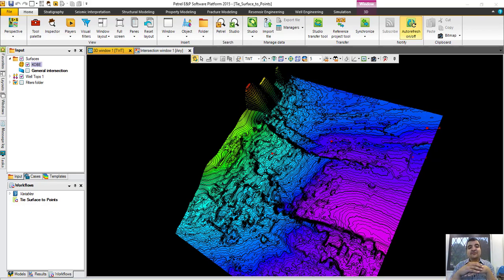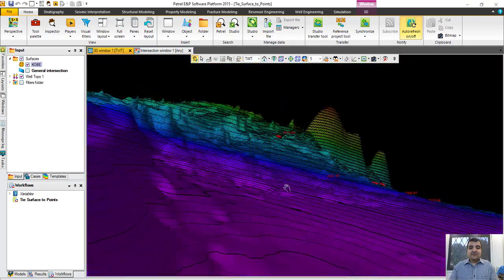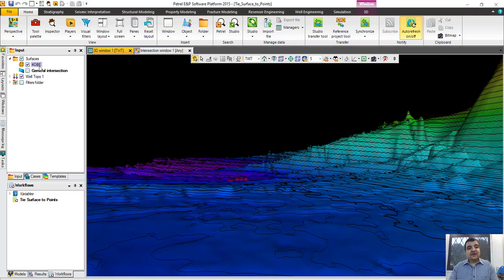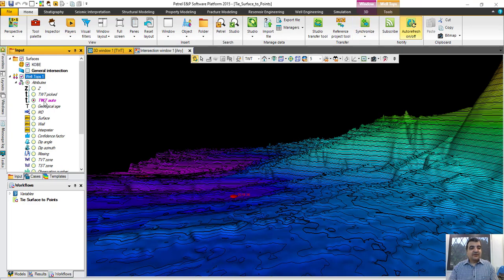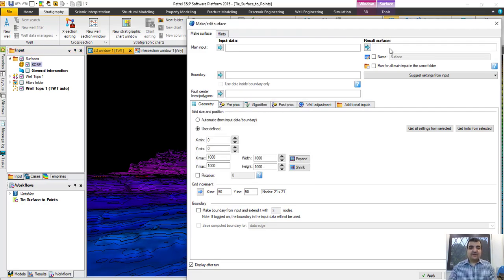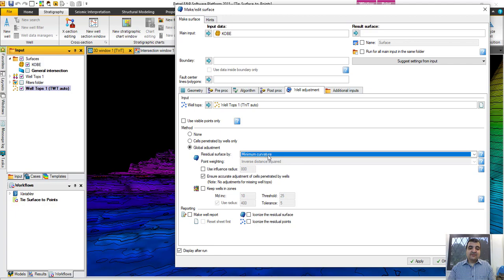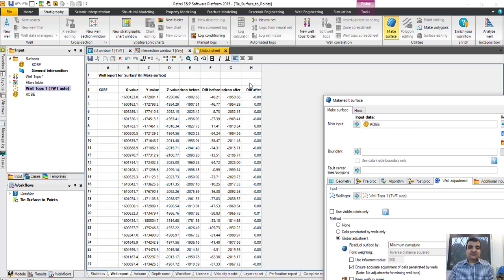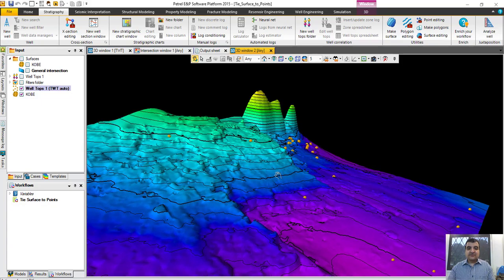How to modify any surface based on a real well data; Petrel Tricks & Tips (Well adjustment)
In this tutorial Petrel Tips and Tricks we learn how to use well adjustment in very simple way with guided example available
Any generated surface from seismic or AeroMagnetic are working.
This is very essential process in Schlumberger Petrel for G&G staff
Subsurface modeling,

Aero Magnetic surveys is helping to understand the basement presence in any new area.
It is a qualitative data and can identify any subsurface geological Closure
In this tutorial we show how to represent this data on PETREL.
We are open for any question.